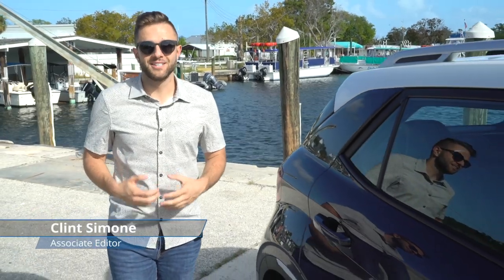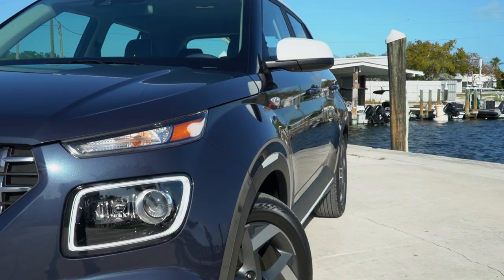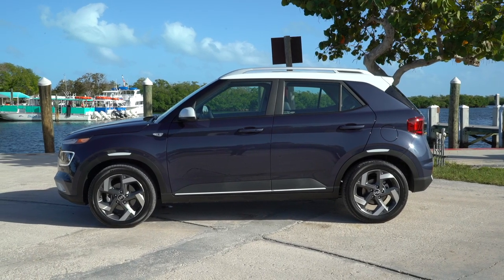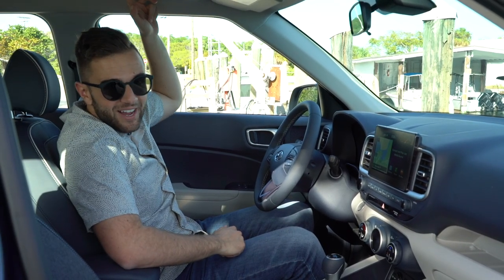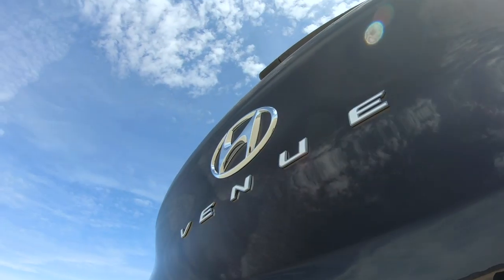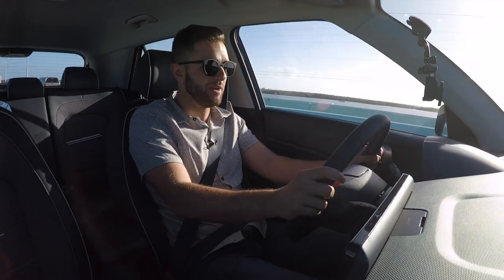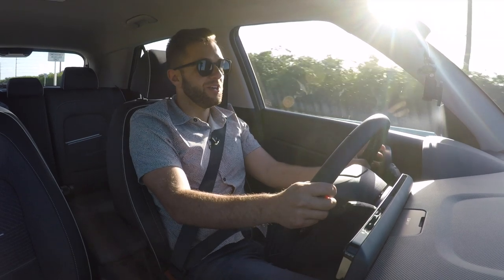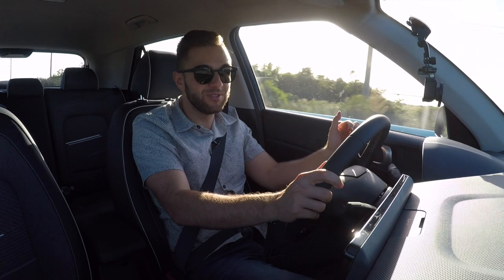2020 Hyundai Venue Review: Hyundai's New Baby SUV Is Affordable And Fantastic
Starting at $17,350 the 2020 HyundaiVenue is now the cheapest way to get into a new Hyundai. Even at just shy of $23,000, the loaded Denim Edition that we tested offers a sufficient number of standard features for a not-scary price. In short, we love the new Venue and think it is a great alternative to buying a used car with much more to offer.